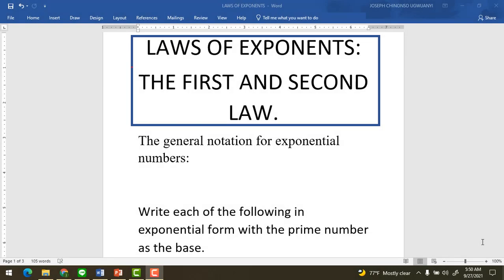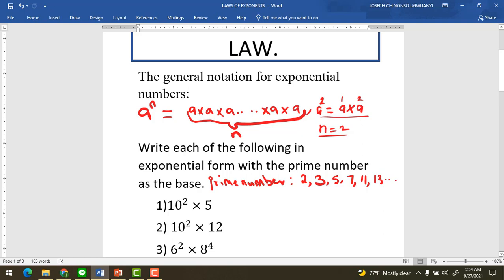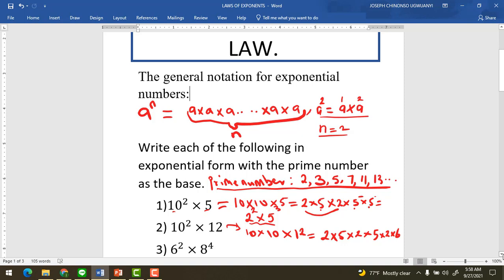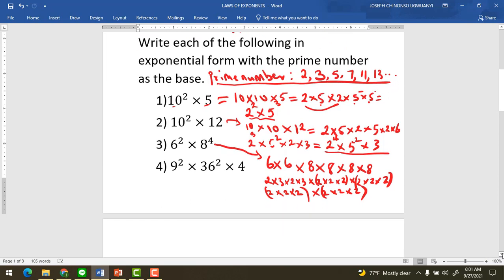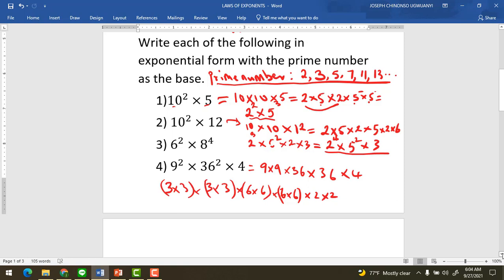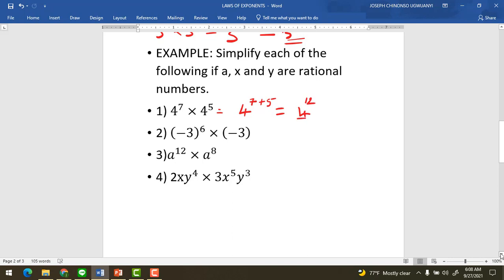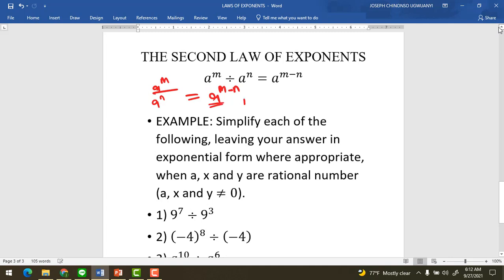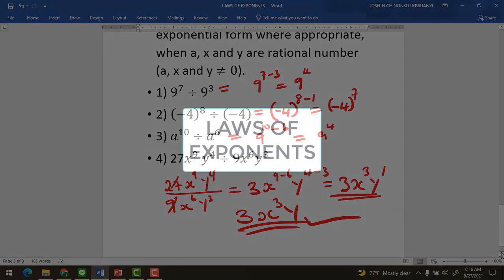LAWS OF EXPONENTS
This video teaches the basic rudiments of exponential numbers and exponentiation.